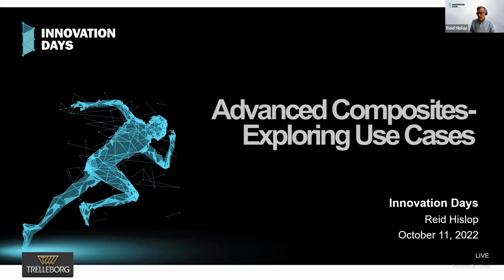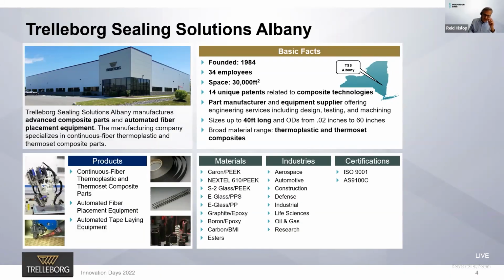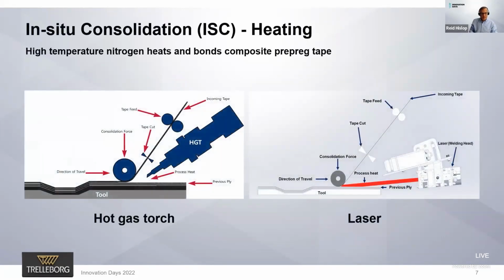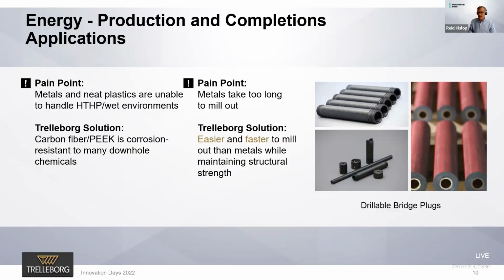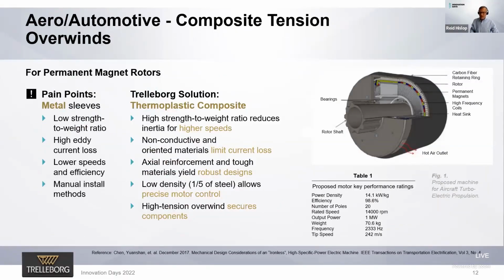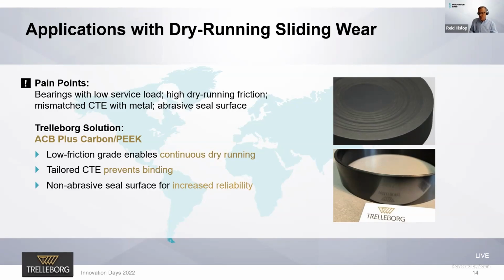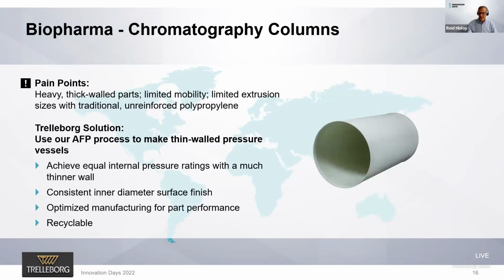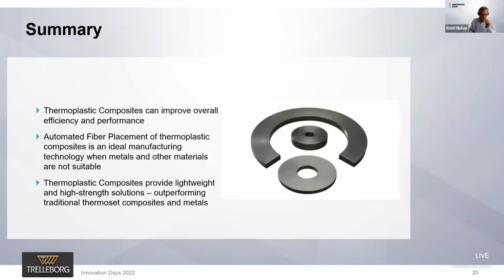Advanced Composites - Exploring Use Cases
Speaker: Reid Hislop

This session will highlight the manufacturing of Advanced Composites, using Automated Fiber Placement and In-situ consolidation. Trelleborg expert Reid Hislop will also examine industry use cases and discuss the latest solutions using this technology, including Advanced Composite Bearings.